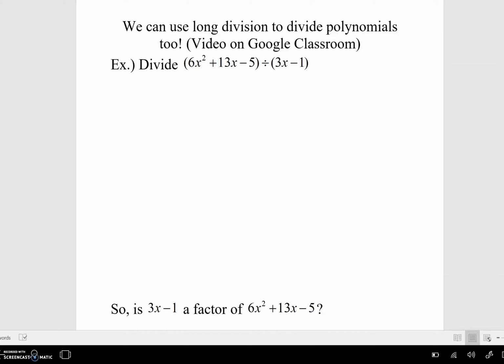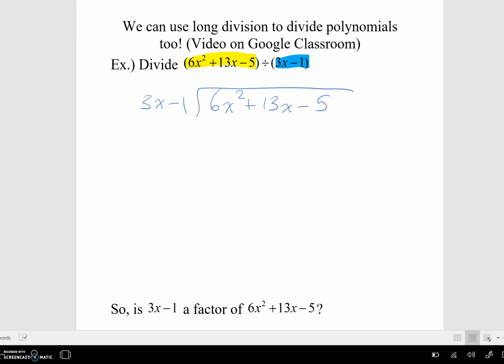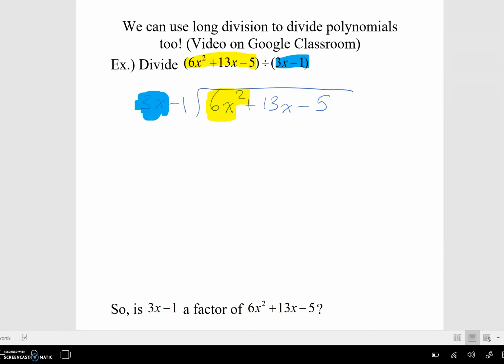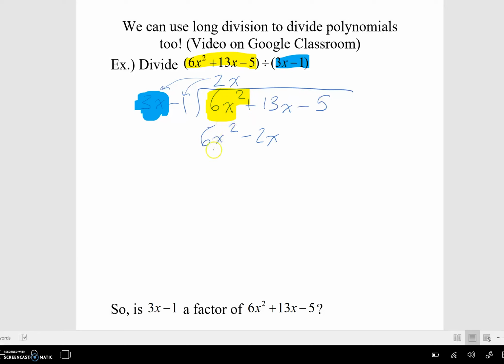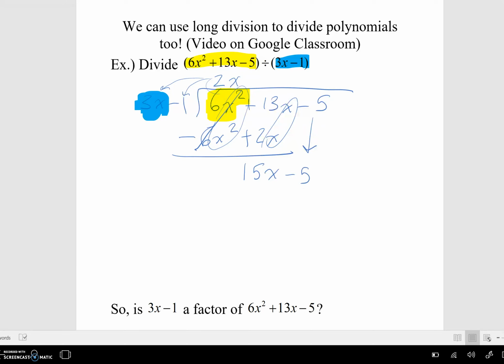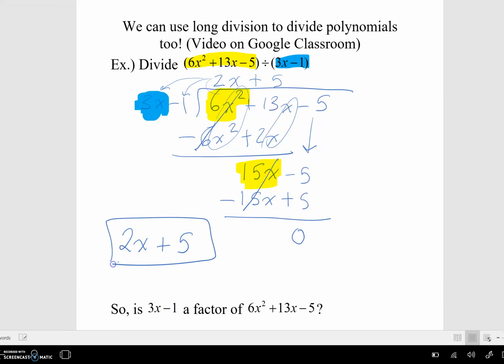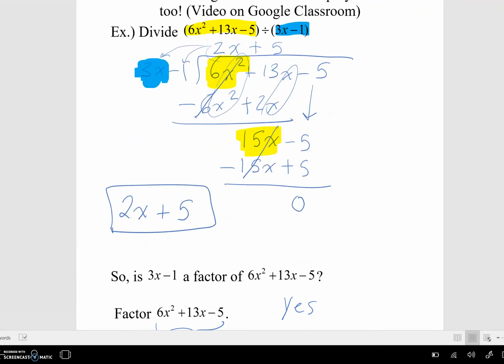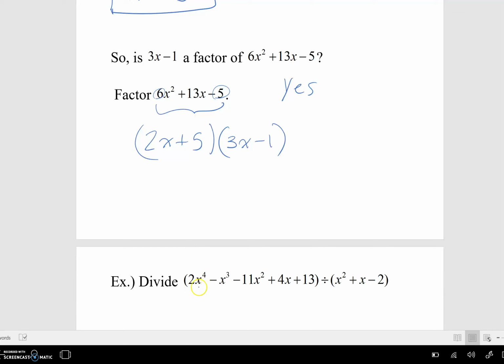Polynomial Long Division